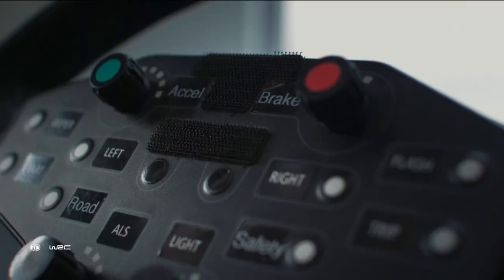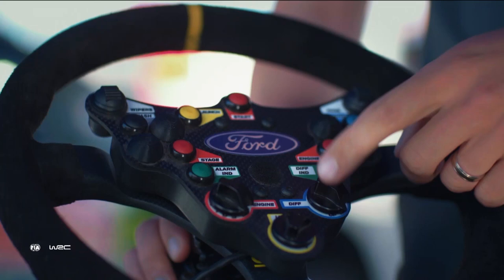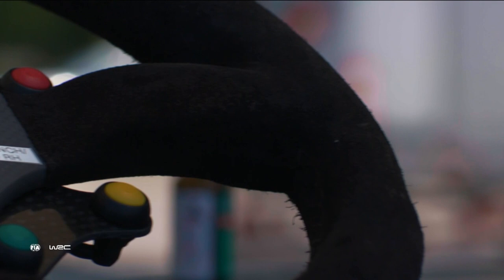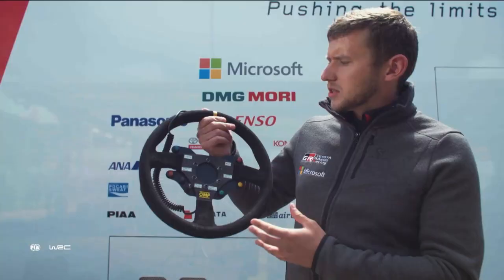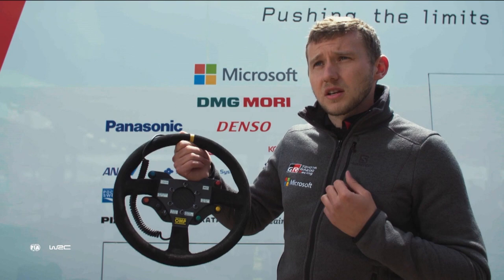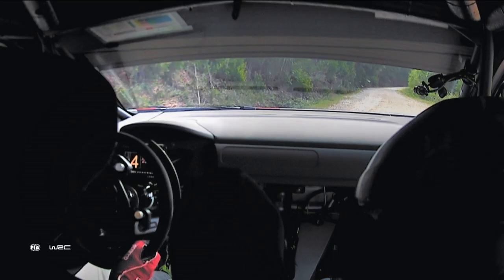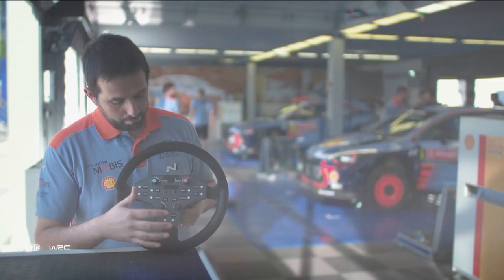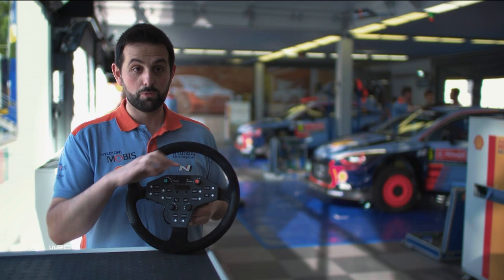WRC 2017: TECH SPECIAL Steering Wheel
FIA World Rally Championship 2017 - Check the functions of a WRC steering wheel

WRC on Instagram WRC 2017 World Rally Championship